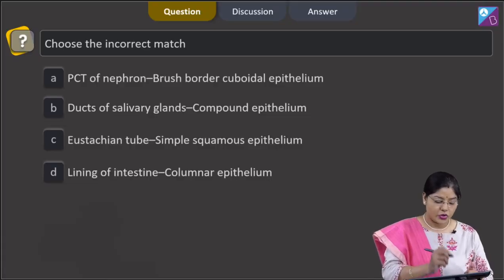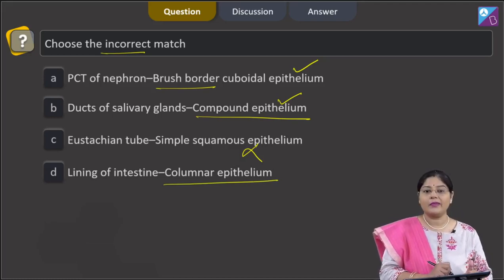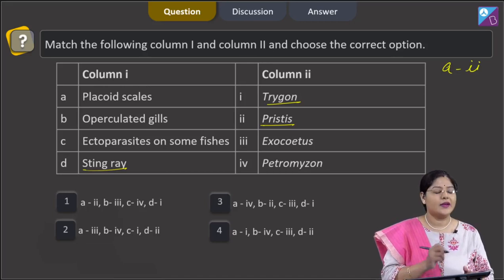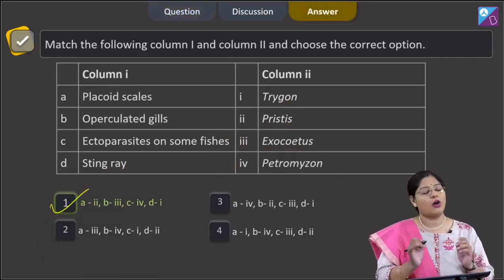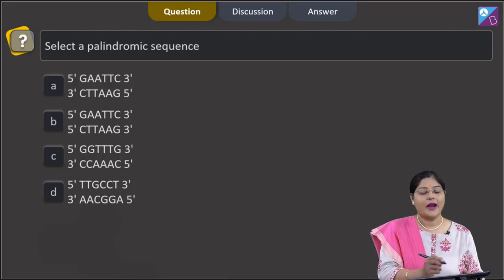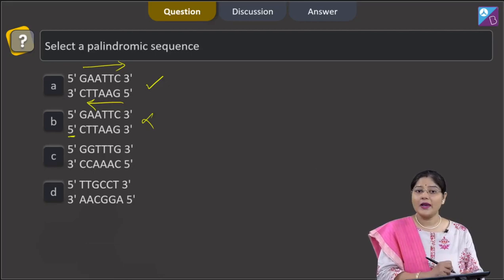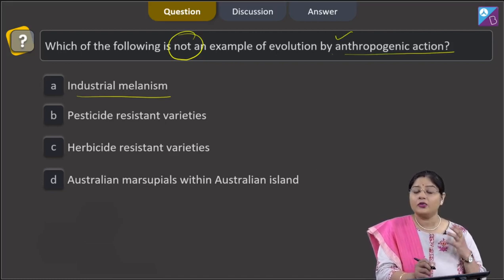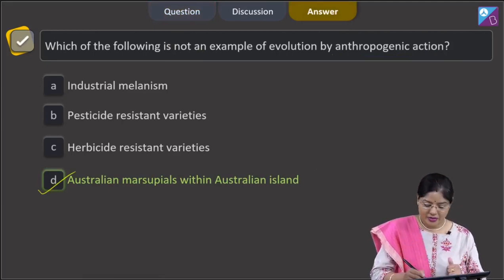Aakash BYJU’S Pre Neet Mock TEST 4 ZOOLOGY SECTION A Q 171 to 175